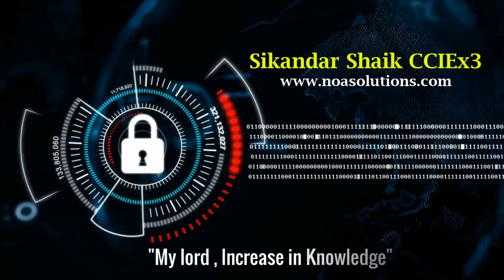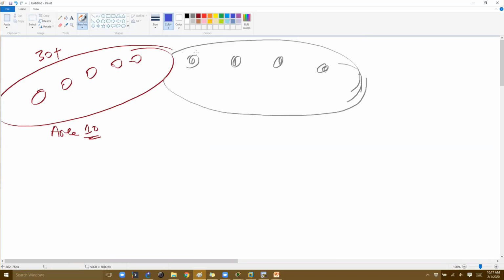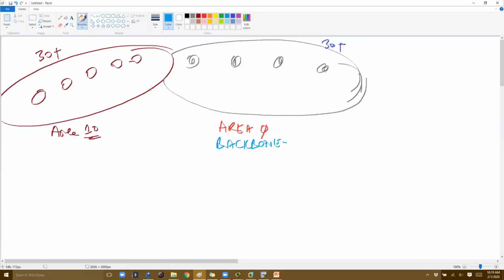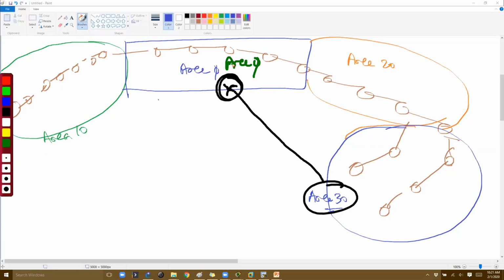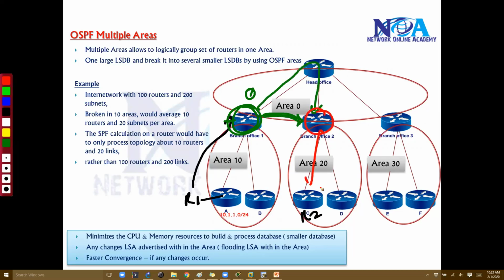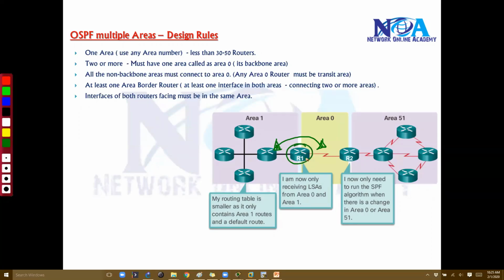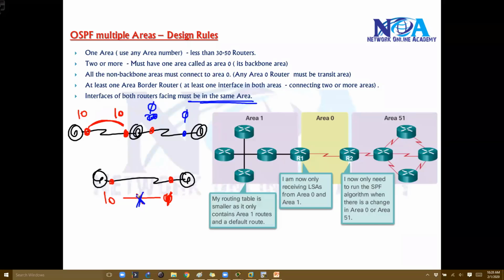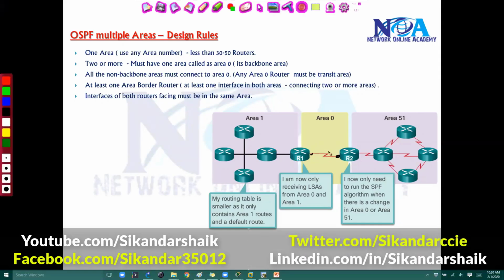OSPF Multi-Area Design Rules Explained 🔥 CCNA | CCNP | CCIE Enterprise | Sikandar Shaik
In this video, you'll master OSPF Multi-Area Design Rules - a critical concept for CCNA, CCNP, and CCIE Enterprise certifications. Learn why multi-area OSPF exists, the golden rules of area design, the role of the backbone area (Area 0), ABR/ASBR responsibilities, and real-world best practices used in enterprise networks.

By the end of this video you will understand:
- Why Single-Area OSPF doesn't scale
- Multi-Area OSPF Design Rules
- Backbone Area 0 requirements
- ABR & ASBR roles explained
- Virtual Links & when to use them
- Best practices for enterprise OSPF design

Timestamps:
00:00 - Introduction
01:00 - Why Multi-Area OSPF?
03:00 - OSPF Design Rules
06:00 - Backbone Area & ABR
09:00 - Best Practices
12:00 - Summary

Key Topics Covered:
- OSPF Multi-Area Architecture
- Area 0 Backbone Rules
- ABR and ASBR Roles
- Virtual Links
- Enterprise OSPF Design